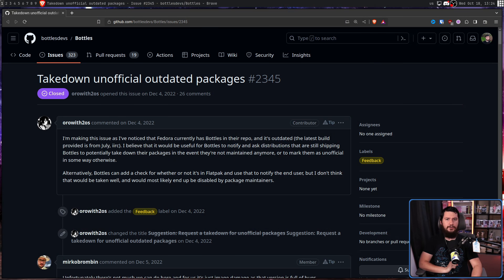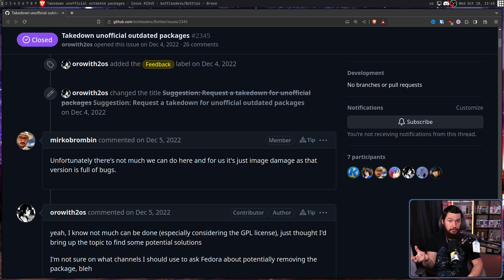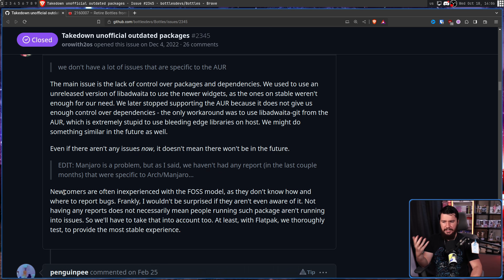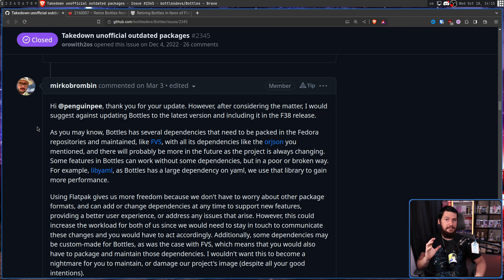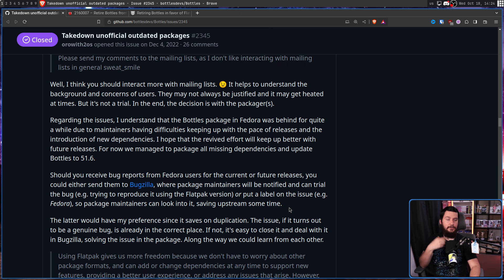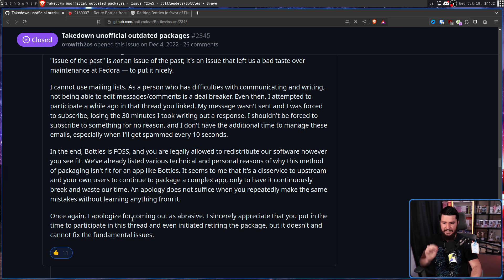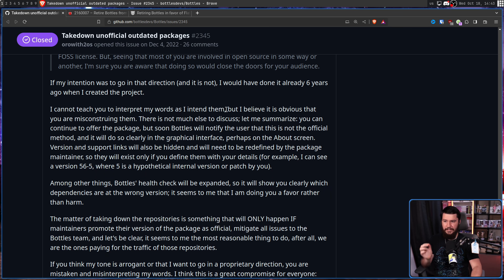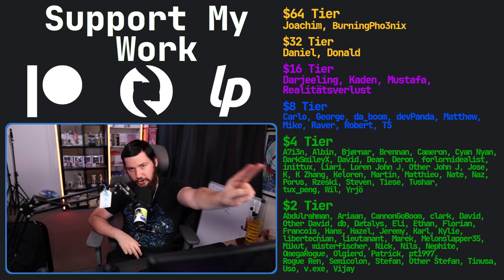Bottles Is Sick Of Downstream Linux Distro Packages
Bottles and it's developers are very much in favour of upstream packaging and flatpaks especially after the situation they dealt with because of broken outdated packaging coming from Fedora Linux

Credits
🎨 Channel Art:
Profile Picture: